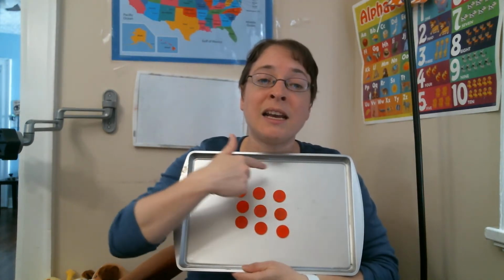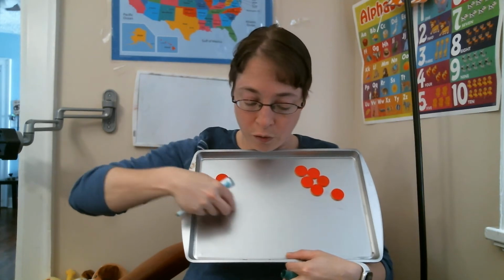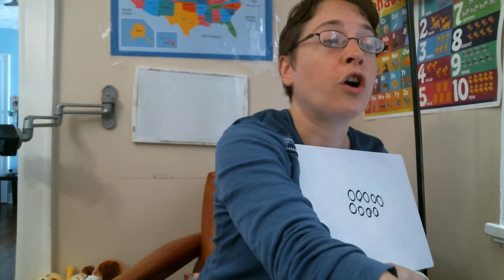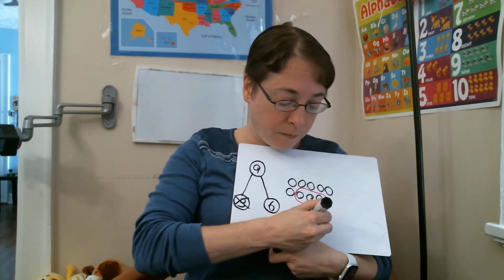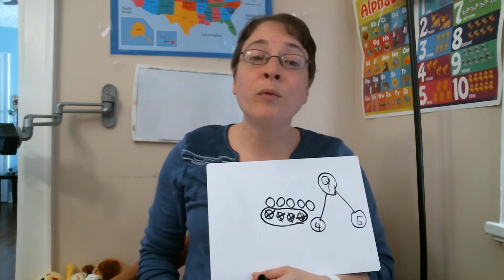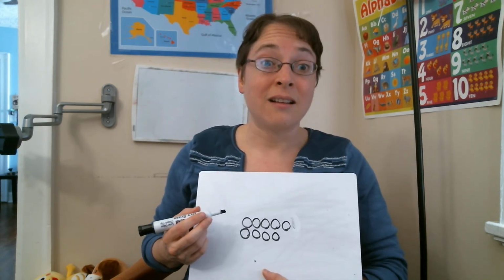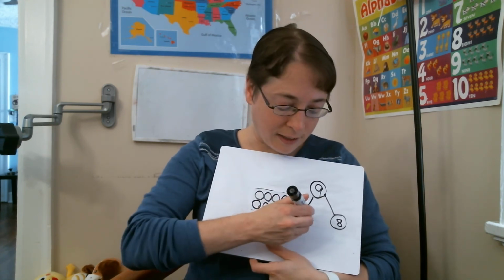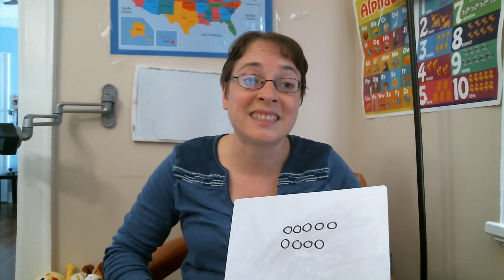Math Lesson 35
In this lesson we practice using subtraction sentences and number bonds to figure out parts unknown: focus on 9